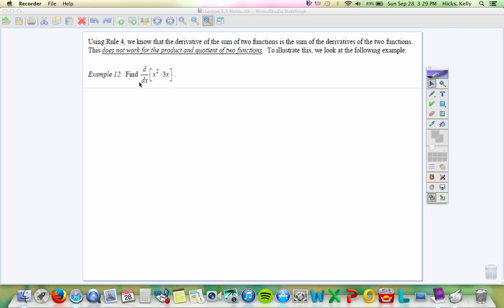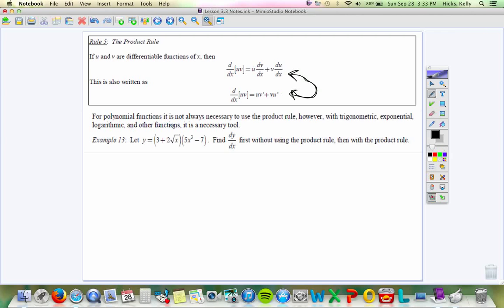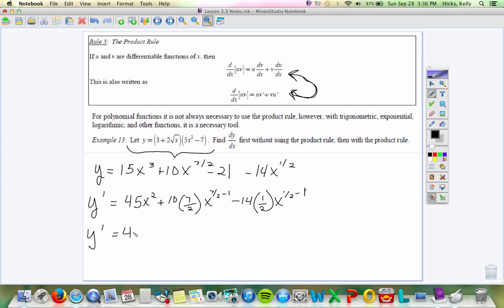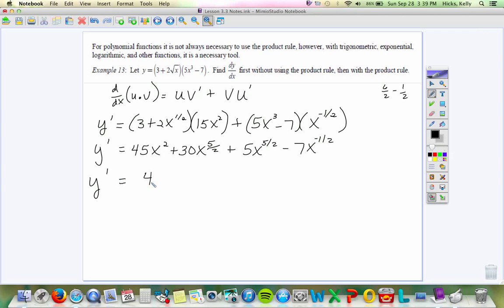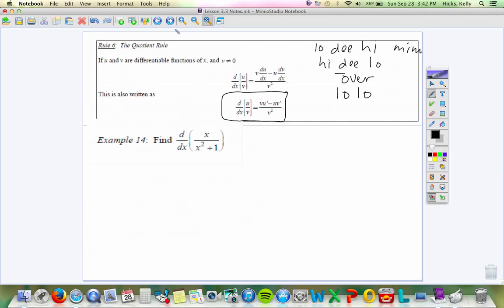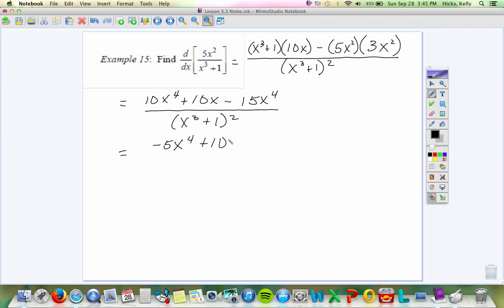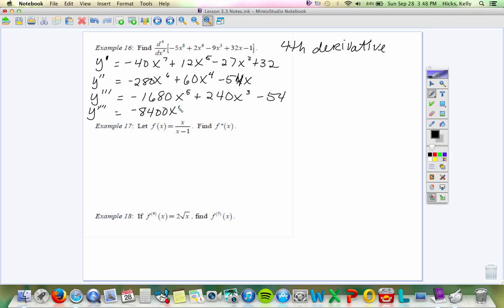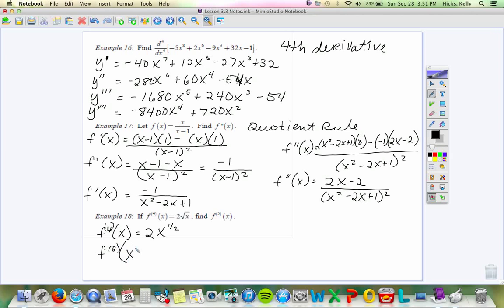Product and Quotient Rules